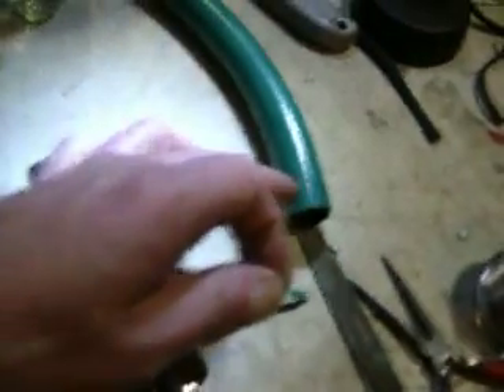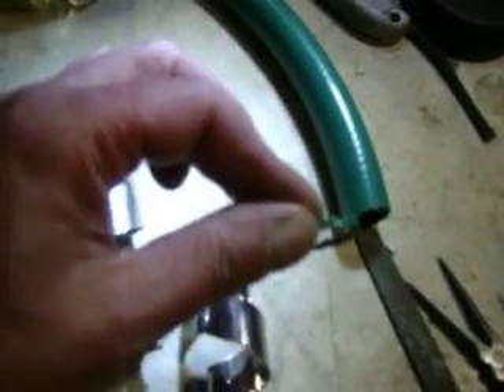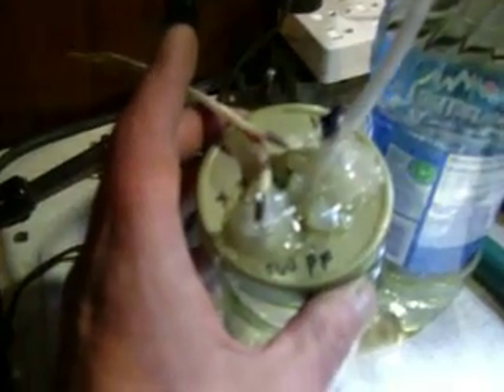HHo elecrode Buba Jr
This is an electrode i have built to try to HHo supplement a 50 cc scooter